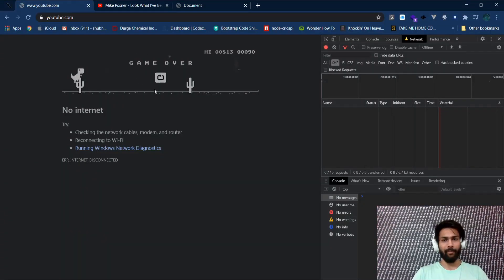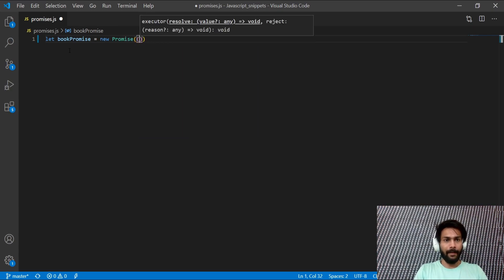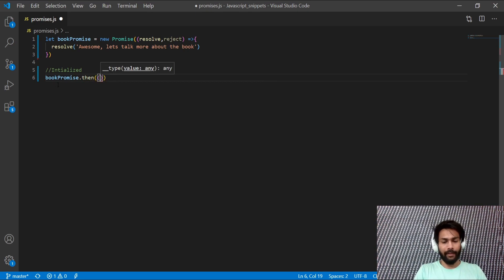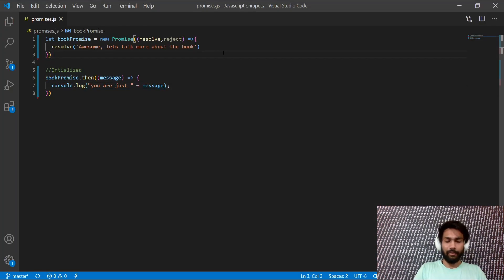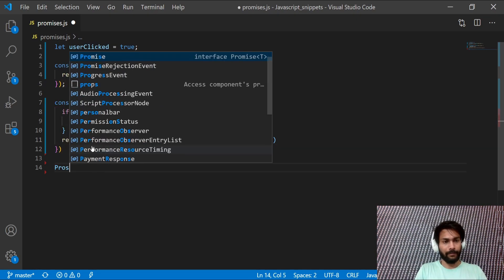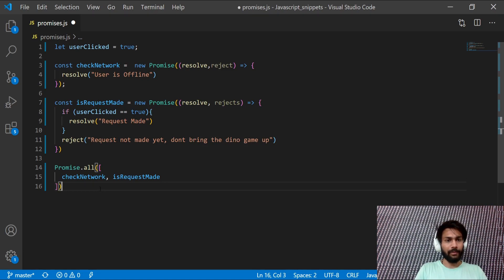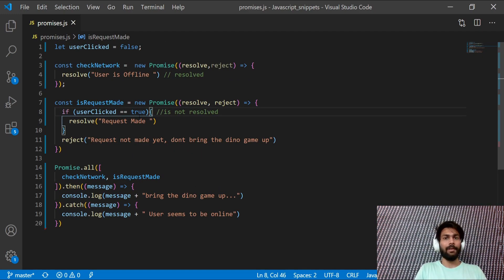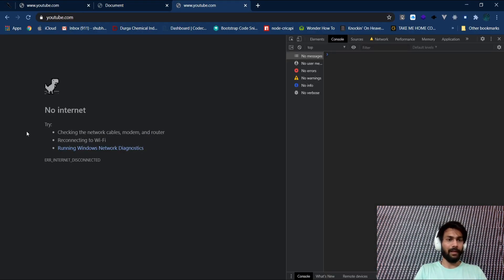JavaScript Promises in 15 mins | Dino Game with promises real world example | Promises explained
A simple example of how promises are in Javascript.